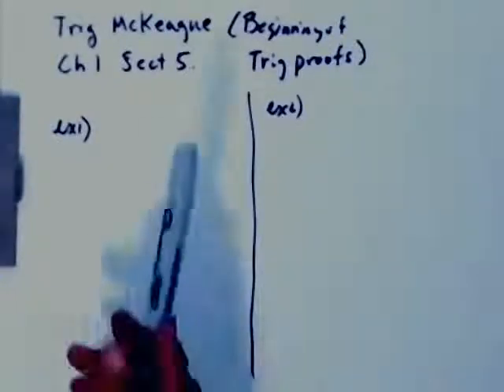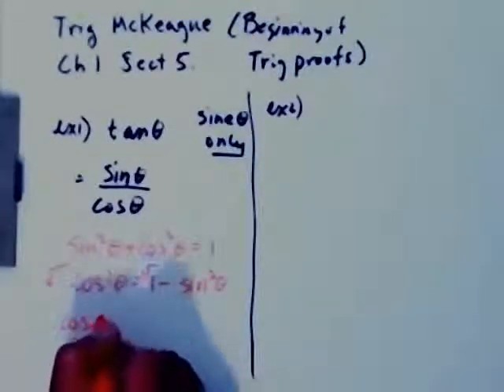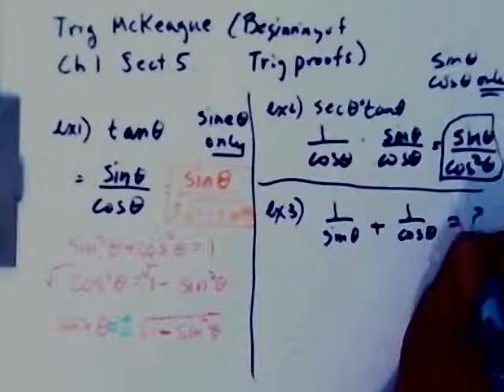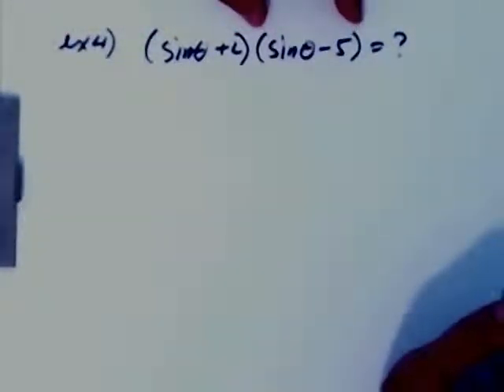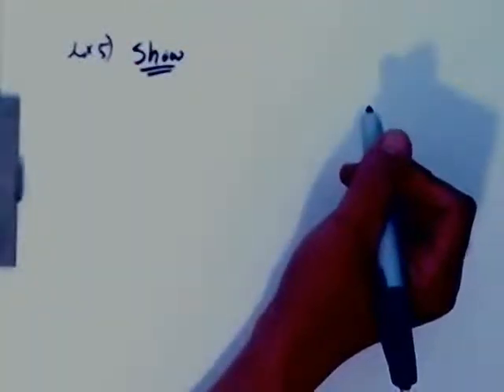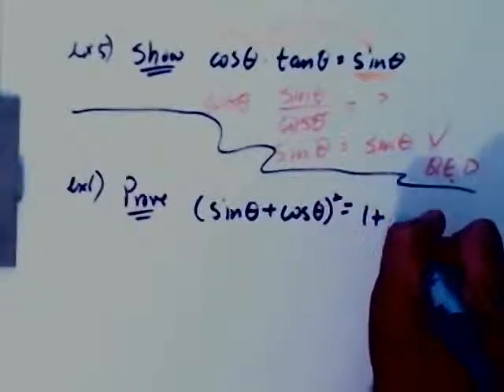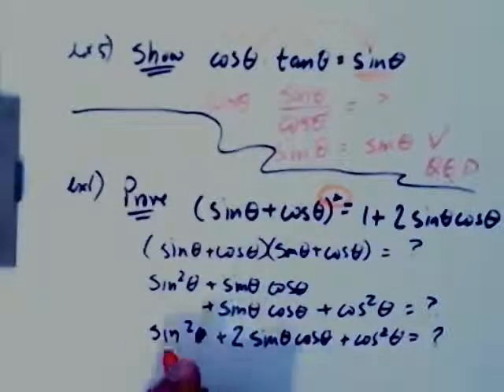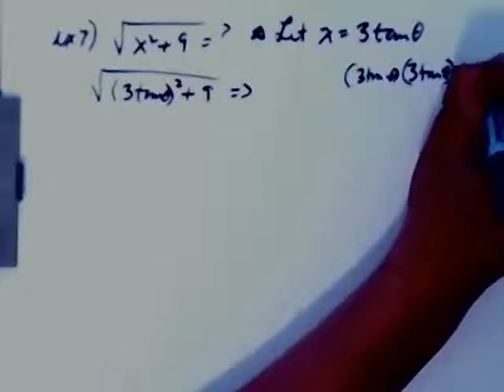Trig McKeague CH1 Sect 5 part1of2.wmv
More proofs on Trig identites as well as simplifying trigonometric expressions